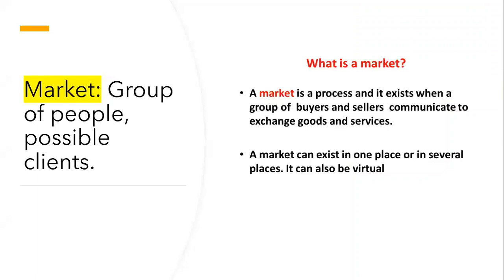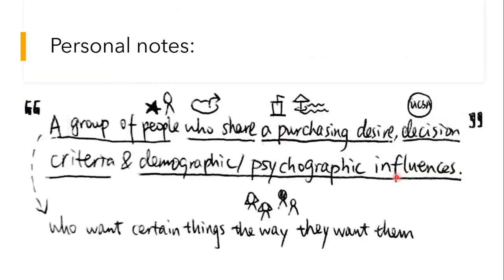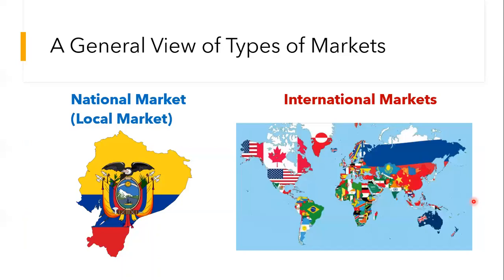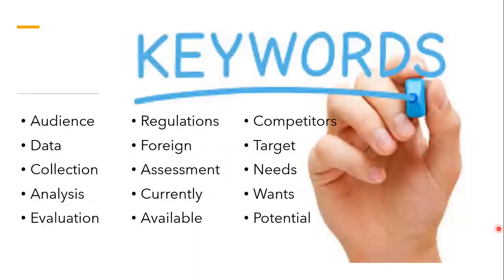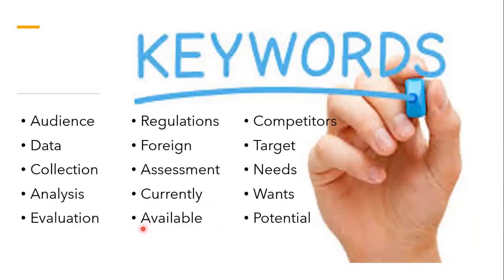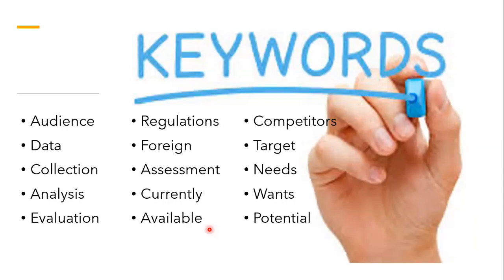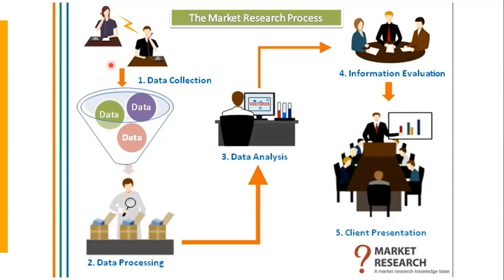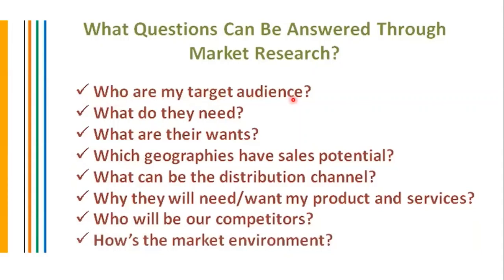Entrepreneurship 3: Market Research Types of Market Keywords Review video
This is a review about what we already studied last year: Market, market research, general types of markets and examples.

This is part of a business plan. My students are going to use it during the process of the creation of their Business Plans.